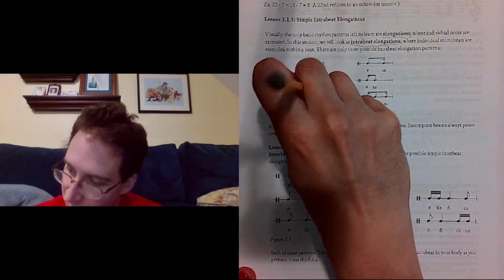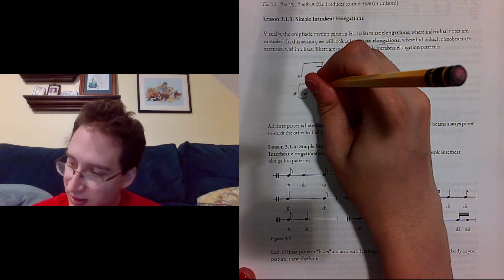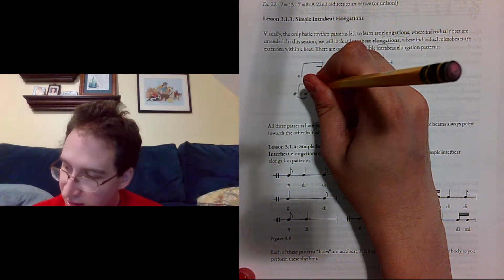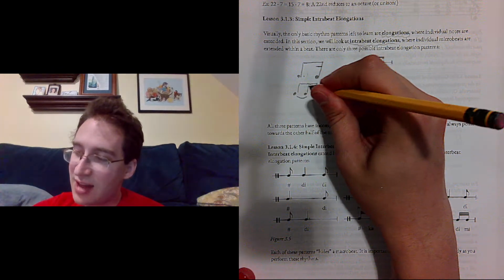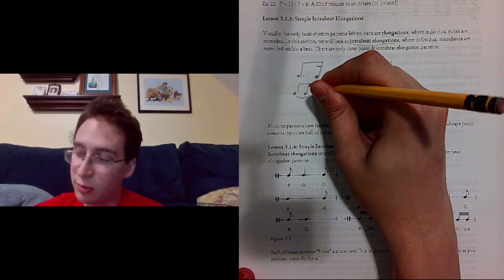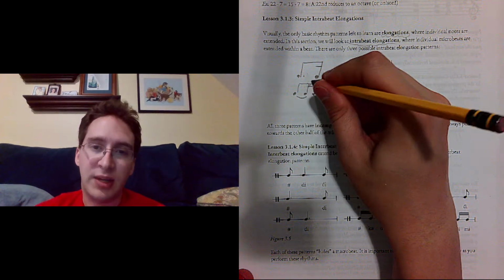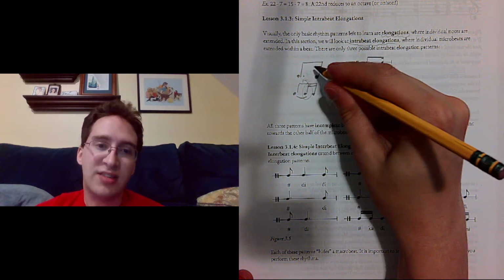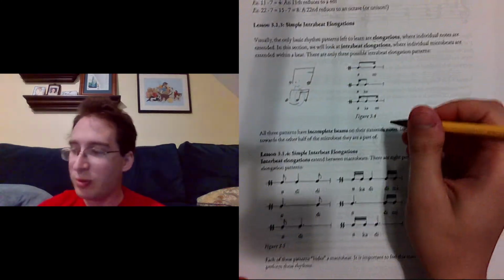Lesson 3.1.3: Simple Intrabeat Elongations